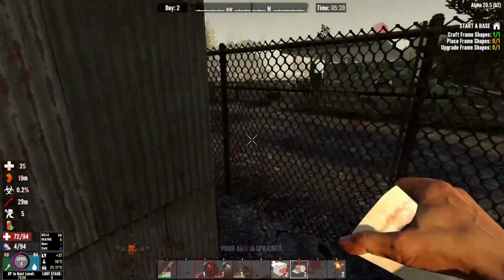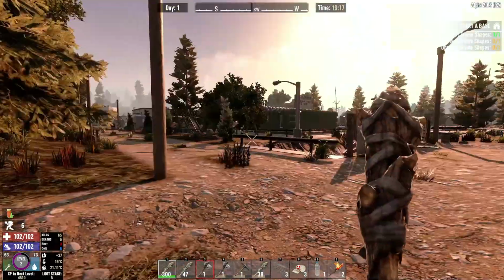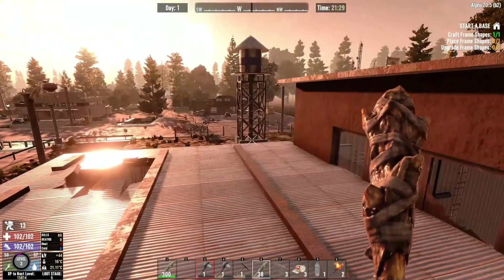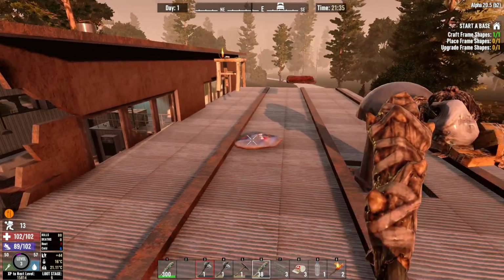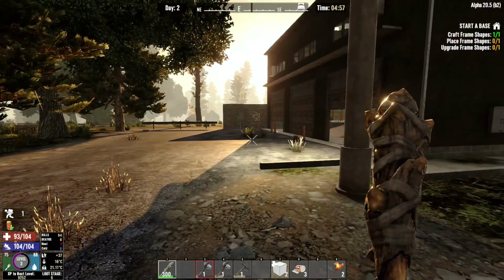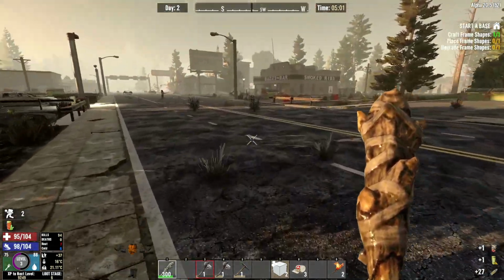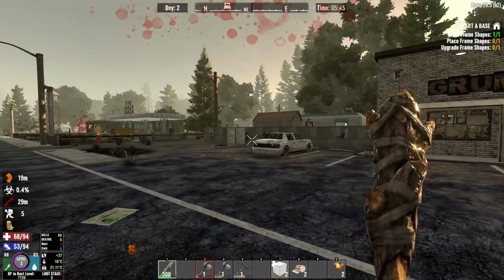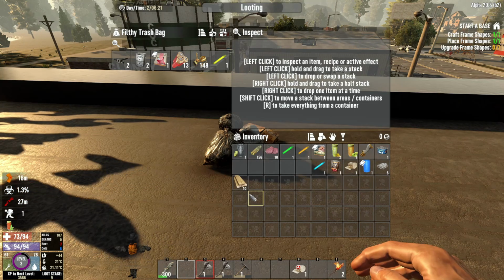First Fatal Mistake - Ravenhearst - 7 Days to die Modded - EP02